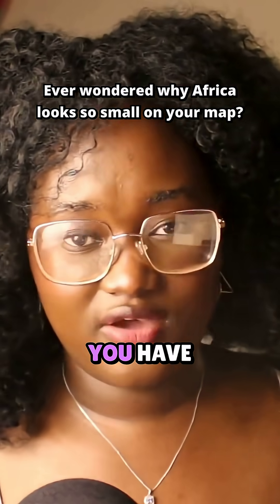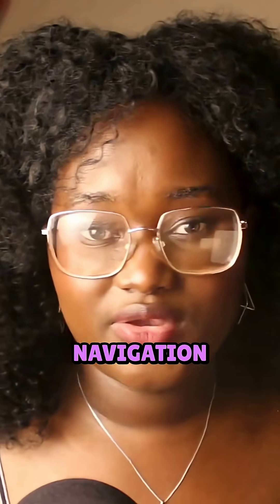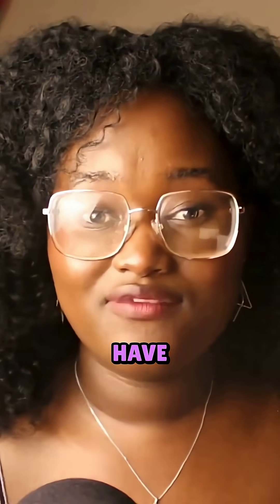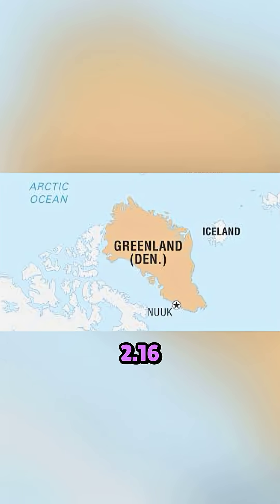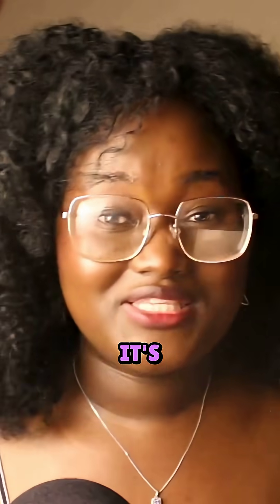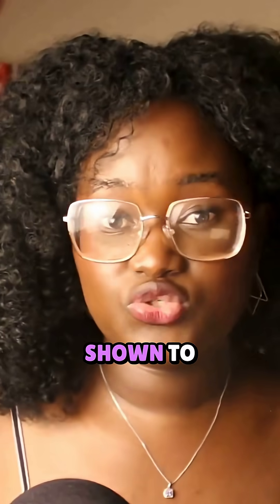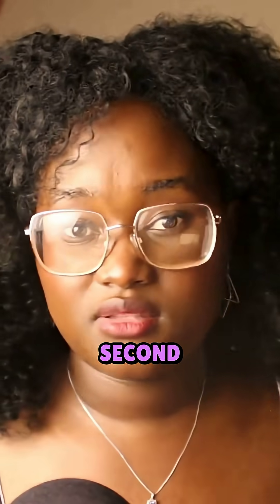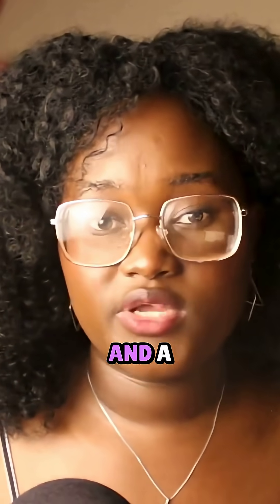The Distortion of Africa's Size on the Mercator Map